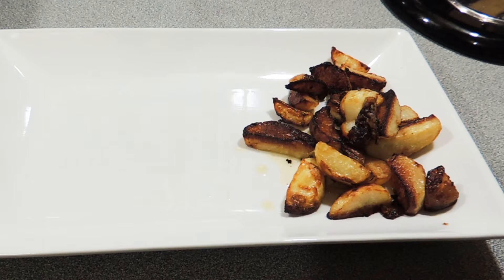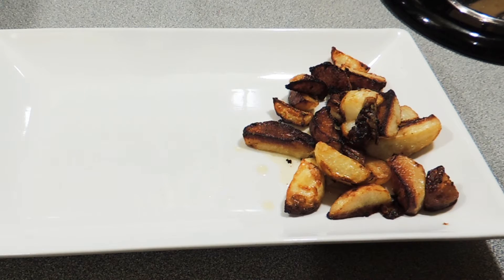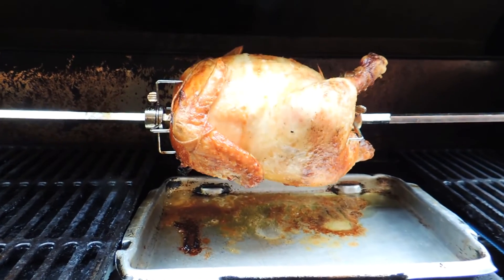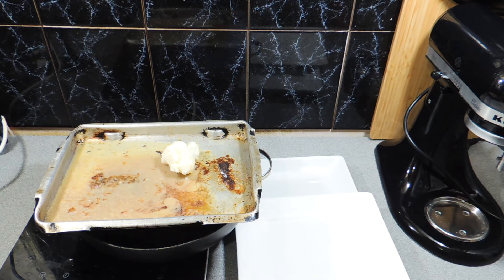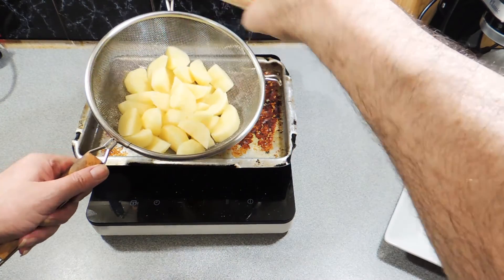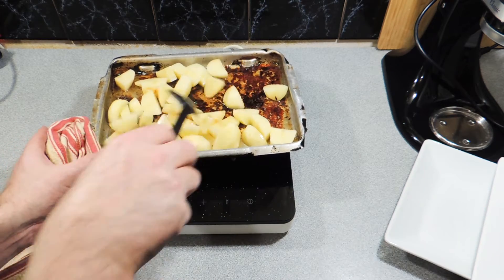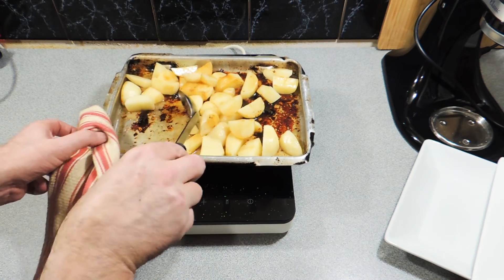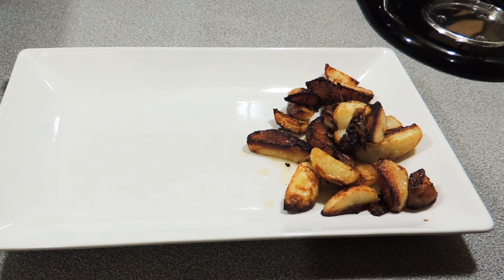Potato in Chicken Smutz - Cook with K.P SE17 EP25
Watch this bonus video for this week and learn how to make potato in chicken smutz. These are the tastiest potatoes that you will ever eat and the key ingredient is a by-product from another recipe.